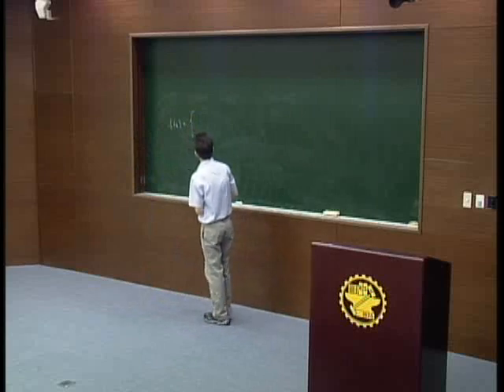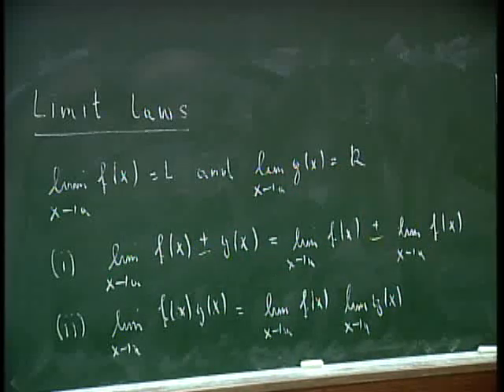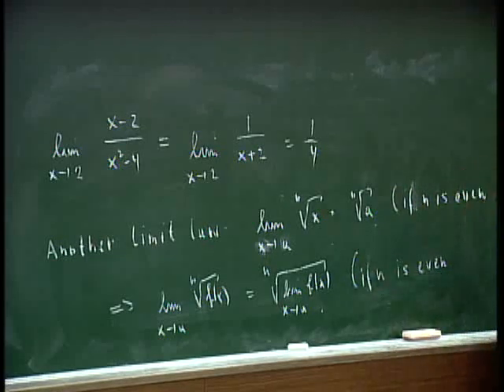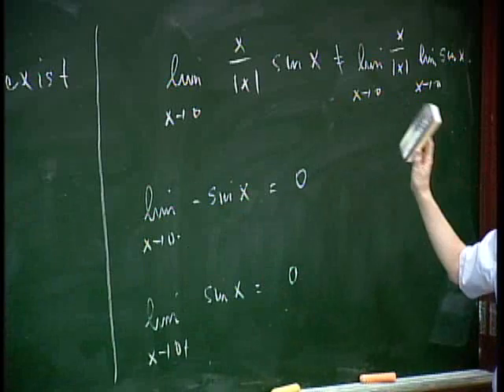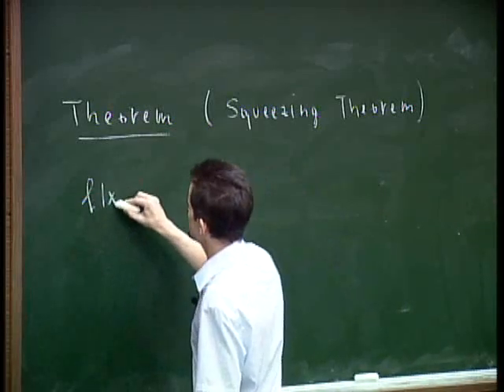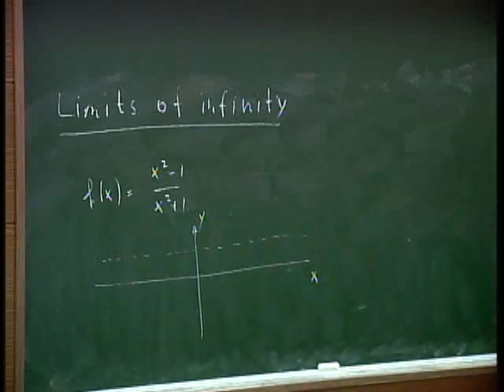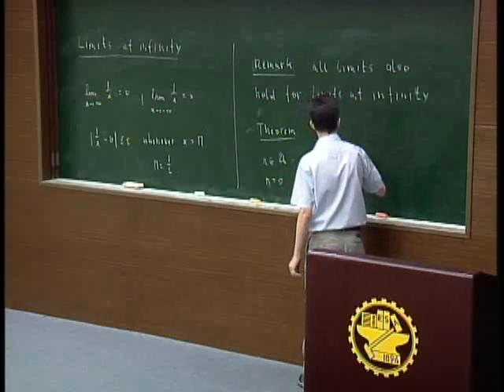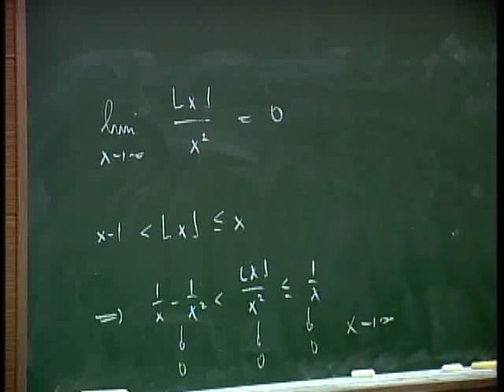Lec03 Calculus I 2-3~2-6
2-3 Calculating Limits Using the Limit Laws
2-6 Limits at Infinity; Horizontal Asymptotes